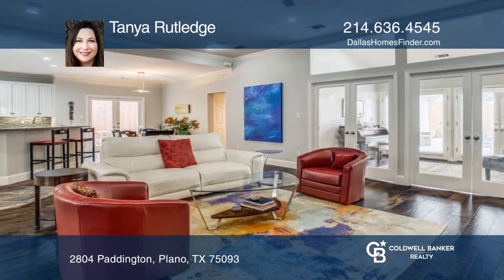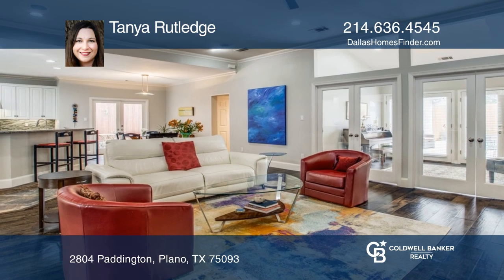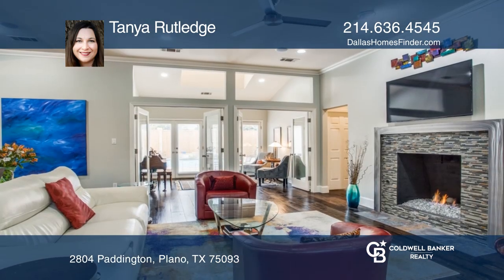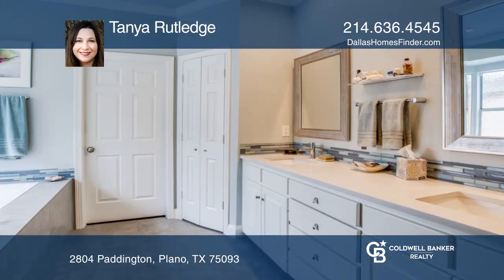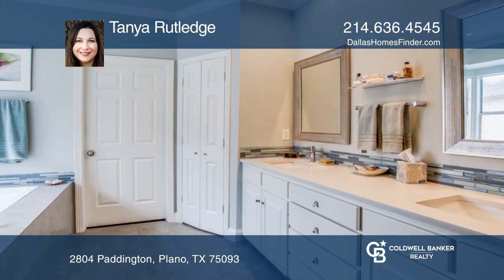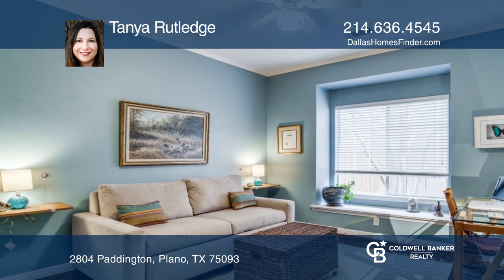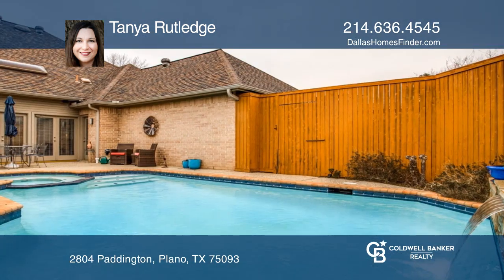2804 Paddington Plano, TX | ColdwellBankerHomes.com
2804 Paddington, Plano, TX

Hard-to-find one-story home in coveted Willow Bend West for under $600k! This cul-de-sac home has been updated from top to bottom with the perfect floorplan for any buyer. Private master has a completely remodeled bathroom and overlooks pool. The kitchen is a chefs dream with commercial-grade gas r